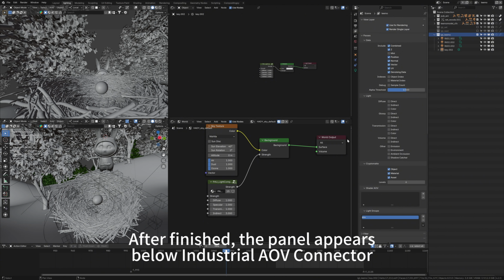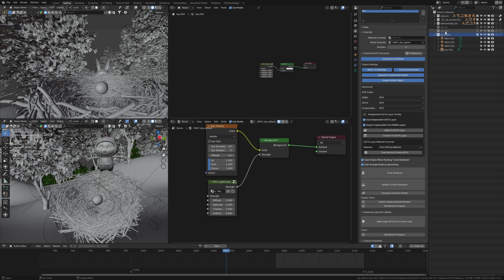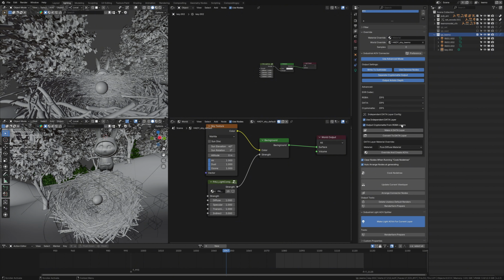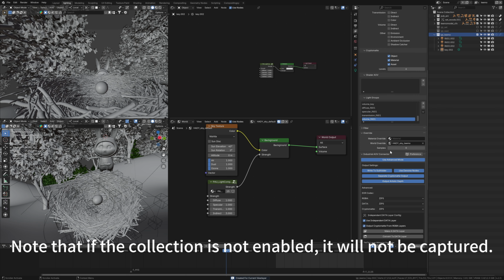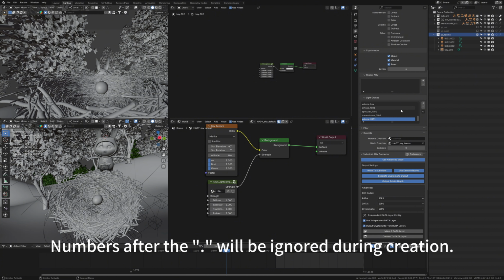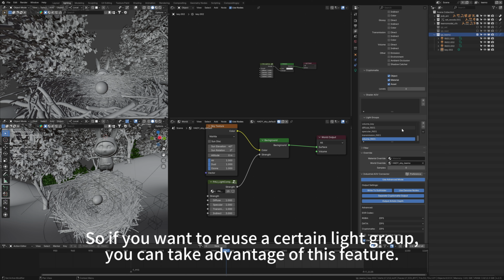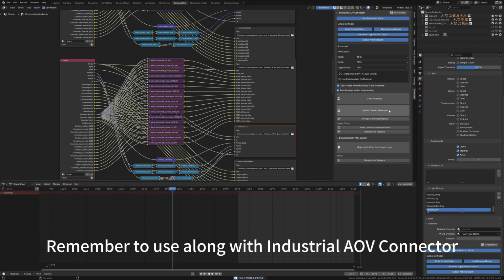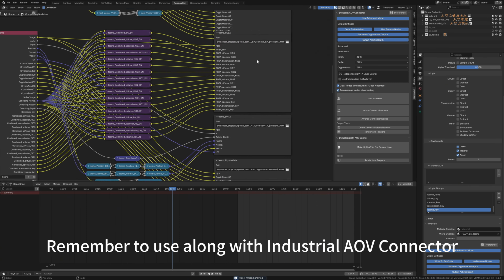Ultimate Light Group Solution In Blender with nuke auto-shuffle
Automatically create light groups for eligible lights in a seamless manner, separating the lights into four channels: diffuse, specular, transmission, and volume (e.g., diffuse_env, specular_env...), to achieve industry-standard controllability during the compositing stage.

Get on blender extensions by searching "Industrial"